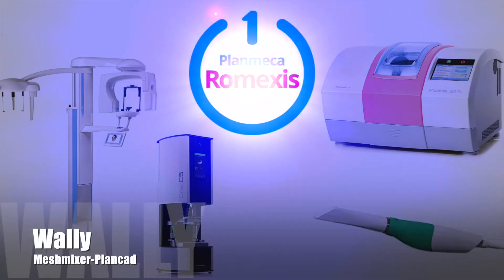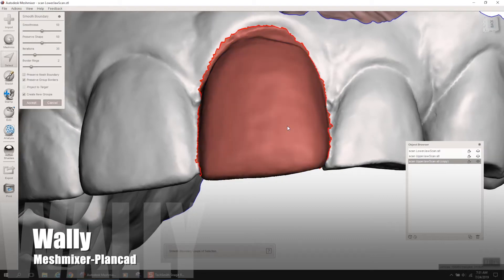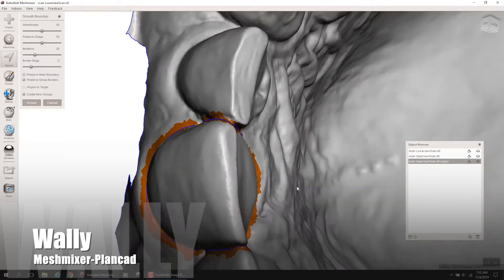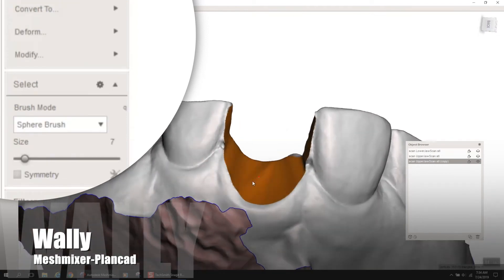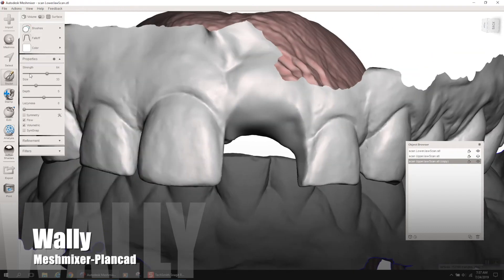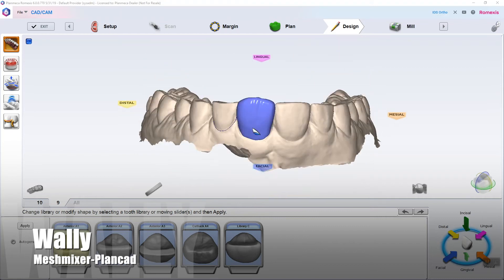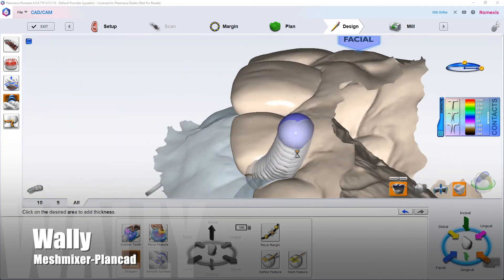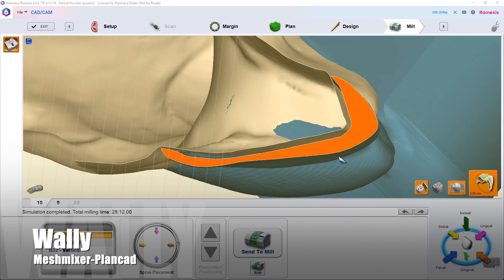Extract tooth meshmixer and import for waxing in Romexis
How to extract a tooth in meshmixer and import into Plancad Easy for design